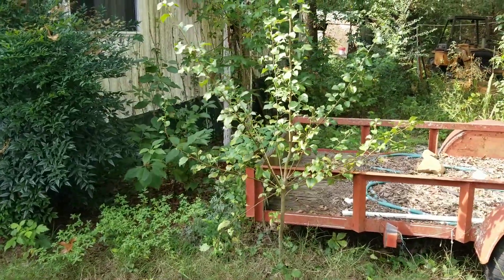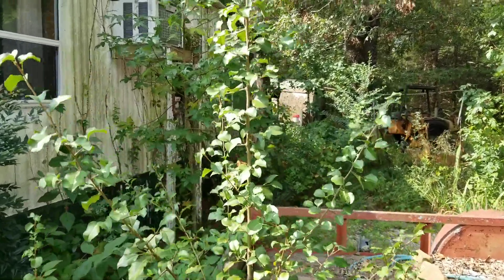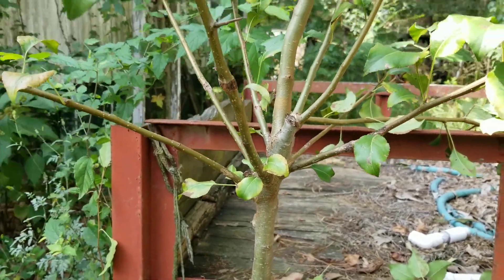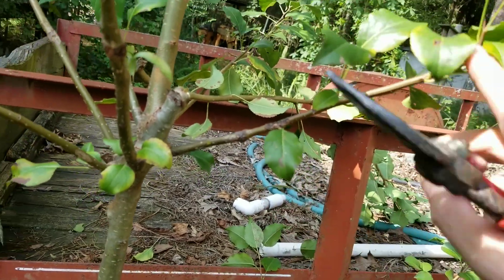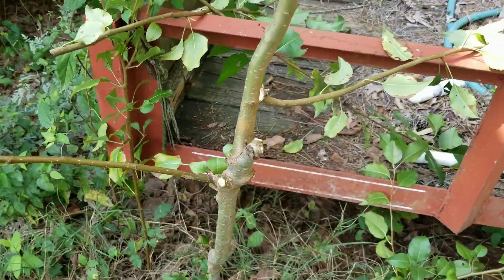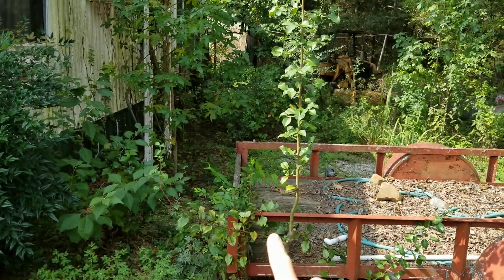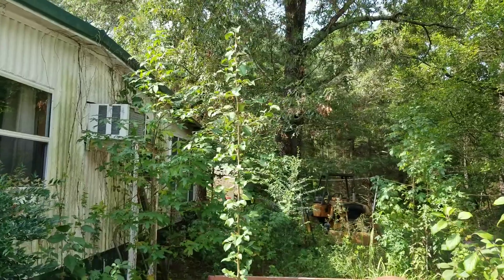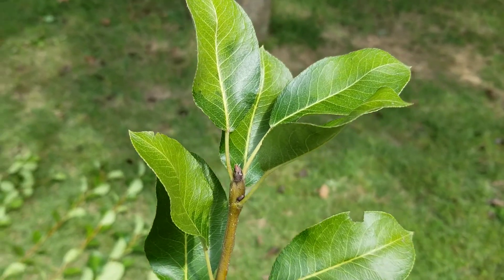Pruning A Wild Callery Pear For Future Grafting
Visiting my in-laws this week I happened upon a Callery Pear that had planted itself in their yard.  I'm not one to let an opportunity like this go to waste, so we are going to start by pruning it into a better shape, and with any luck, in the next few years we can graft a lot of different Asian and European varieties onto it and track how well each variety works on it!